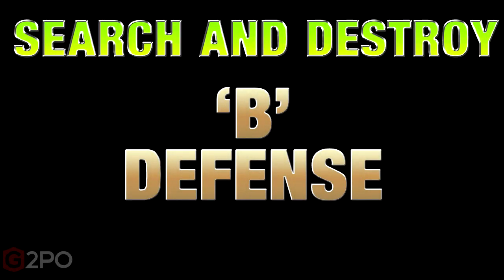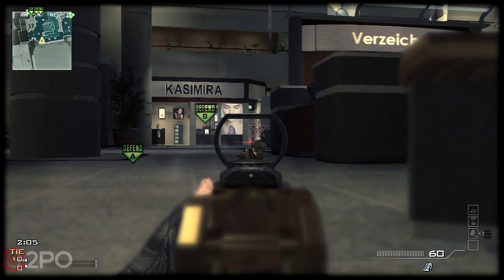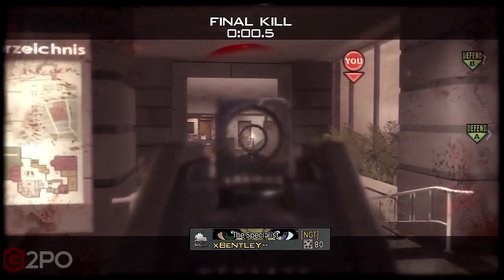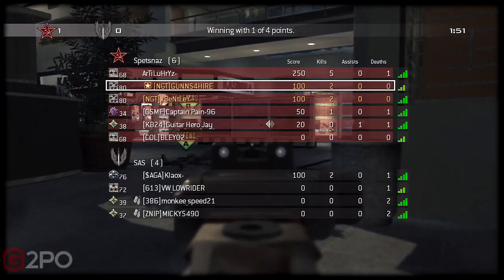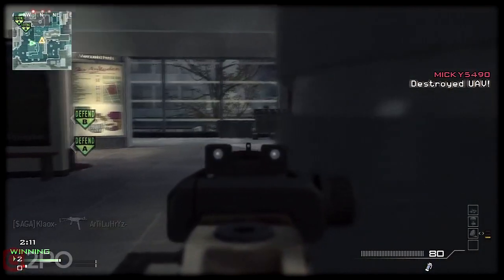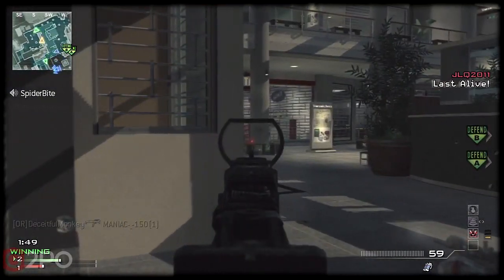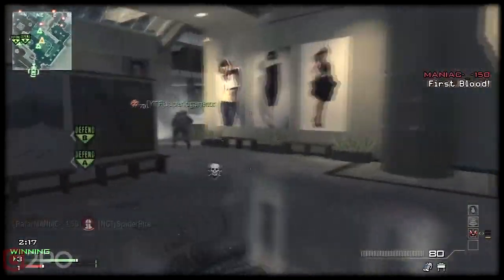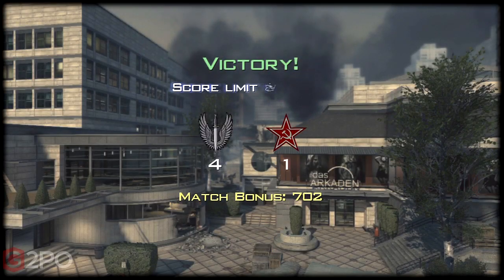SnD Defense Strategy | Arkaden B | Modern Warfare 3